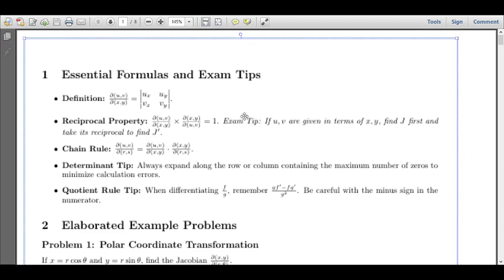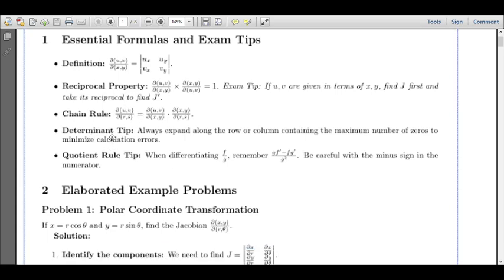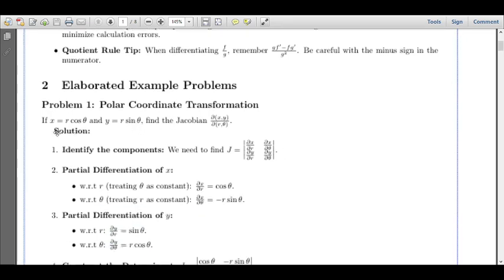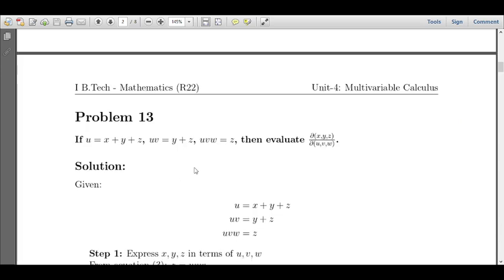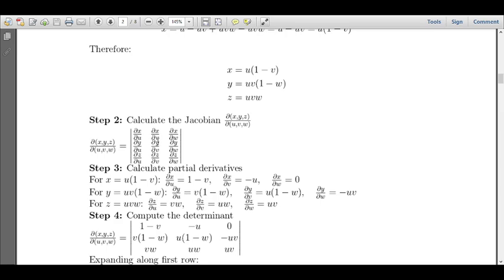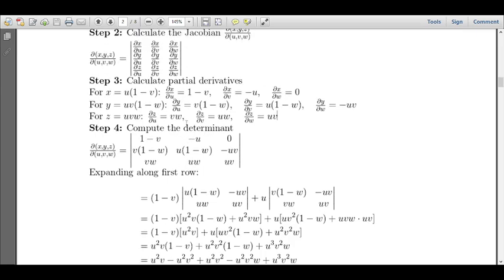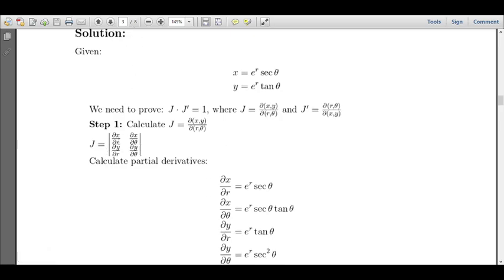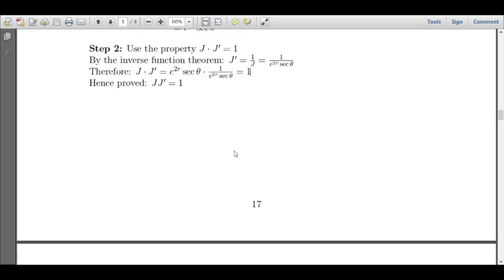Jacobian Made EASY 🔥 Change of Variables Without Fear! /Multivariable Calculus/JNTU/M1/M2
Jacobian is one of the most confusing yet scoring topics in Multivariable Calculus.
In this video, you’ll finally understand Jacobian intuitively, not just memorize formulas.

📌 What this video covers:
✔ Meaning of Jacobian determinant (Exam view)
✔ How to compute Jacobian step-by-step
✔ Change of variables made simple